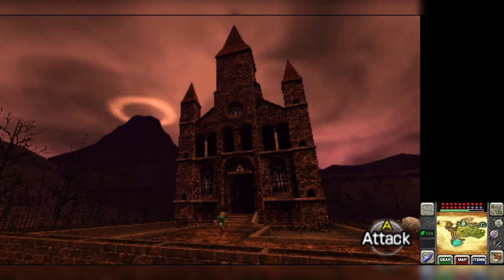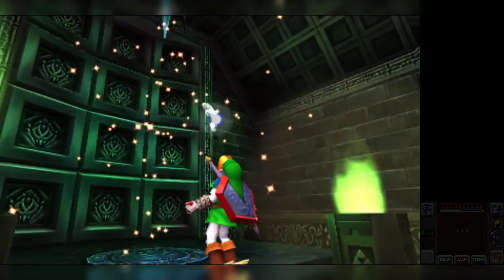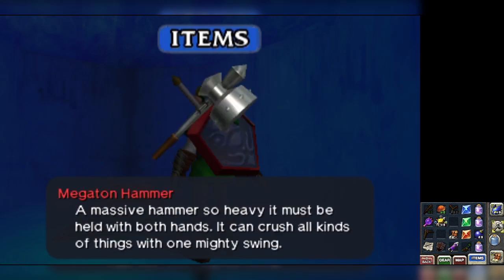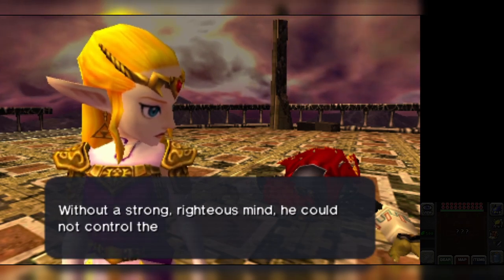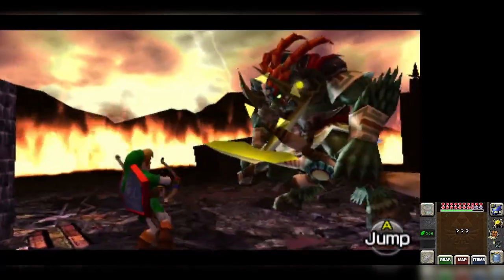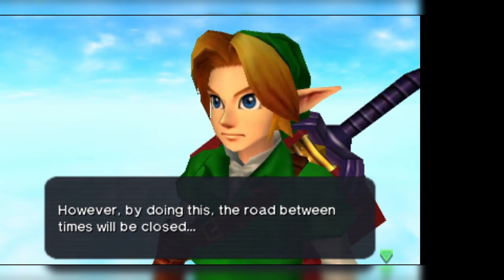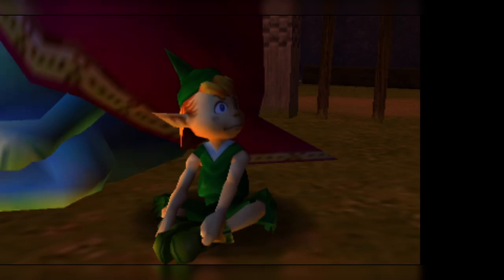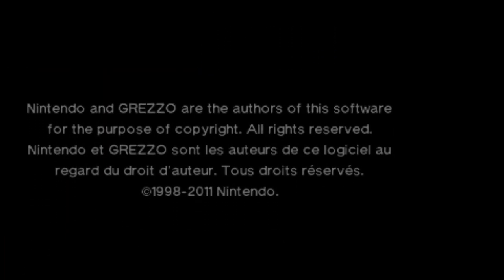Defeating Ganon with DEKU NUTS | Ocarina of Time 3D #9 (FINALE)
We have sadly reached the finale of this series. I enjoyed playing this and I'm sad it's over. We went to Ganon's Tower and defeated him, the light arrows weren't as useful as I thought.
Feel free to have a discussion in the comments if you want to leave feedback, or even just talk about your day! ❤️

0:00 Intro
0:43 Ganon's Castle
29:22 Fighting Ganondorf
38:22 Run
43:07 Fighting Ganon
50:57 We did it!
54:43 Credits Discussion
1:02:51 Outro